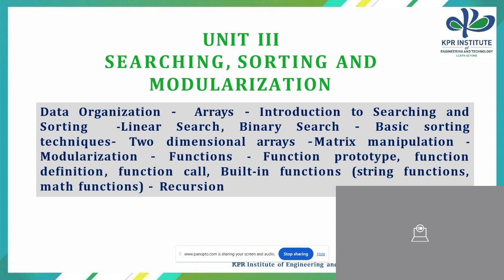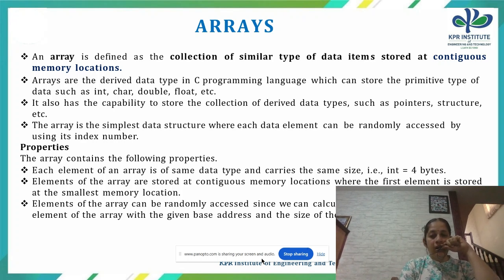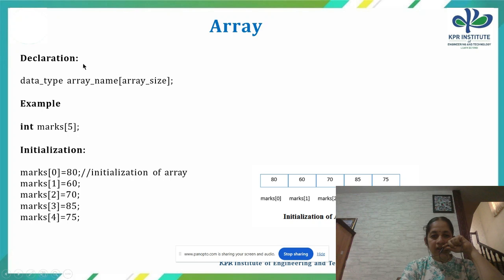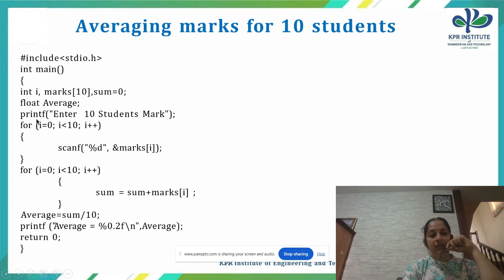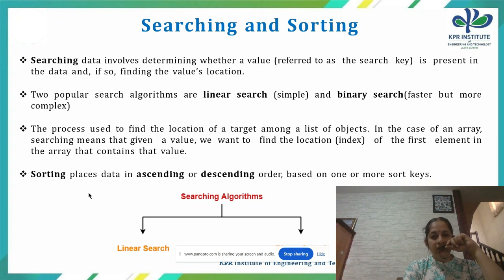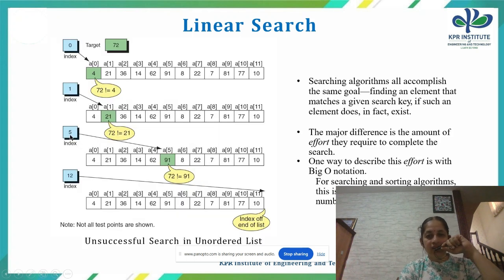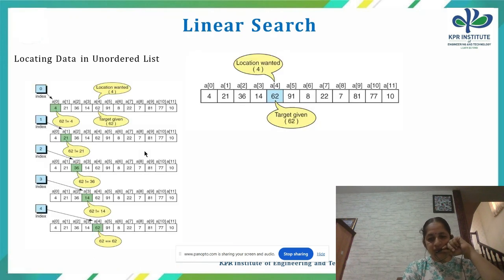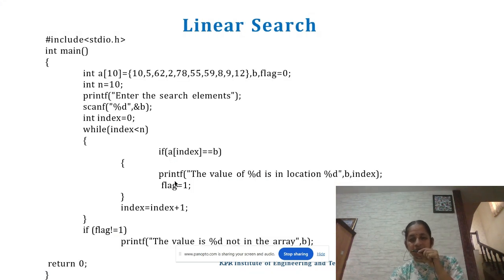C Programming Searching